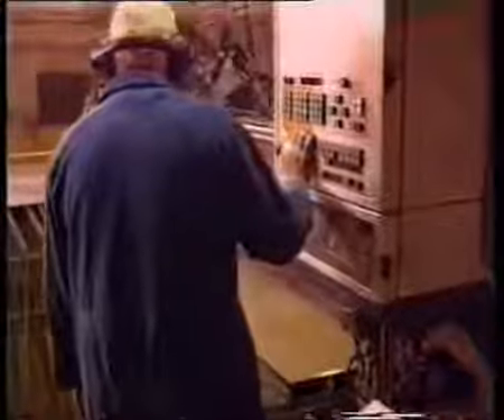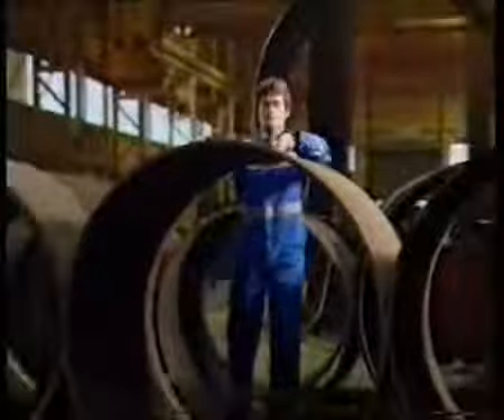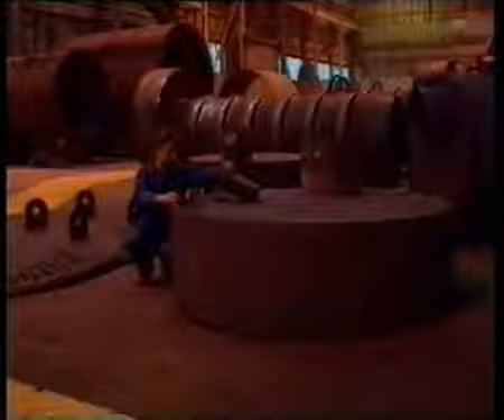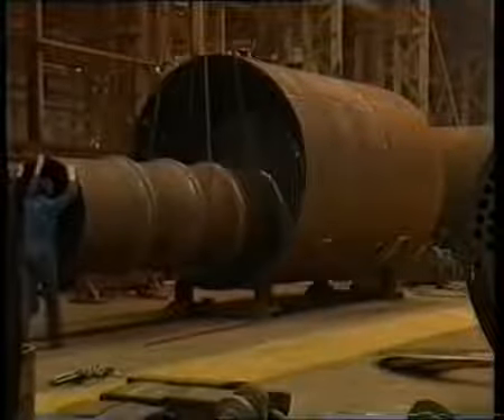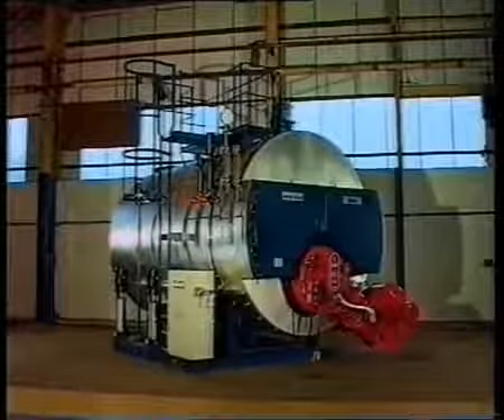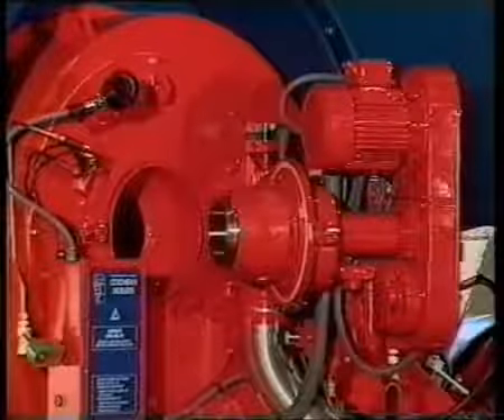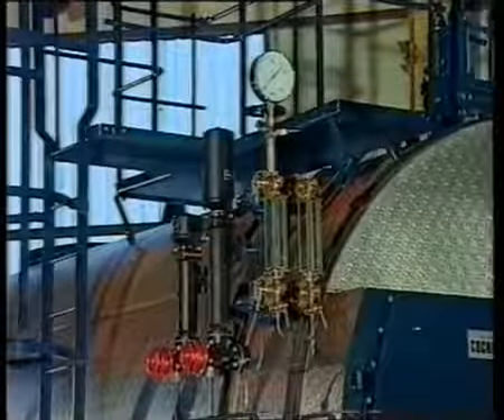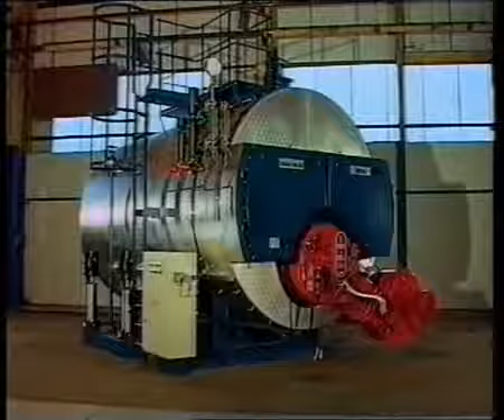Boiler Manufacturing Process